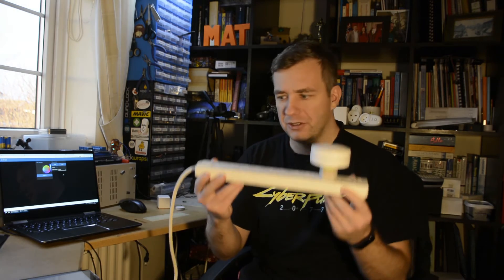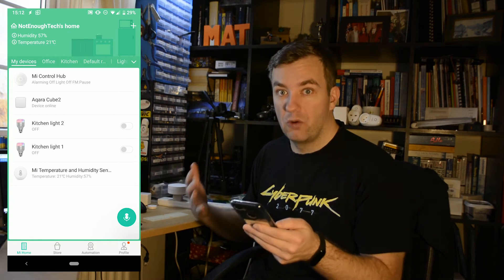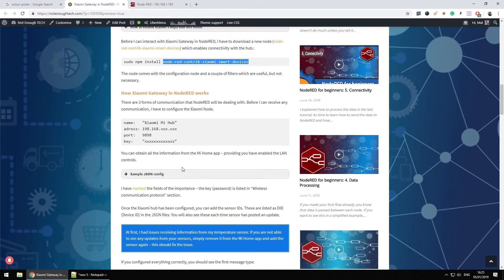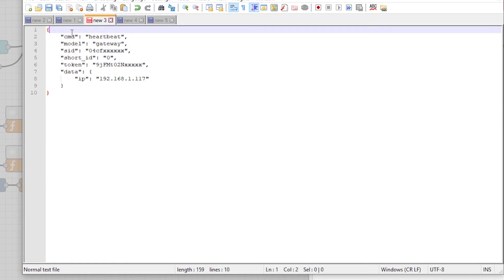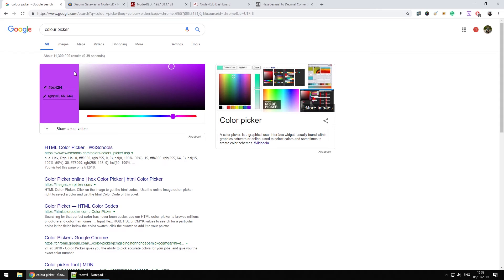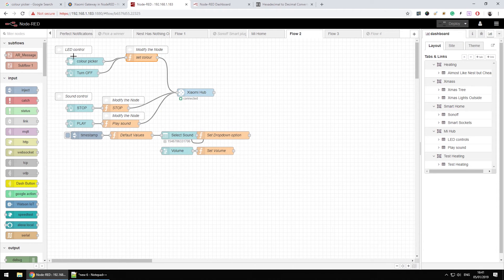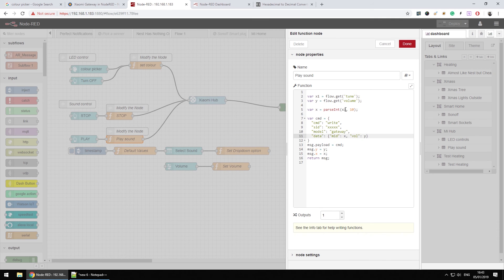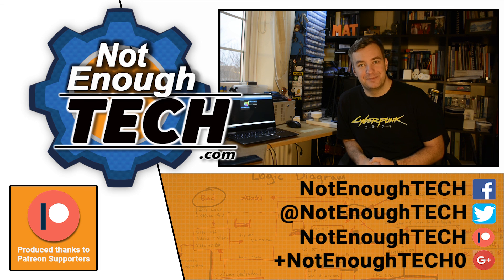Xiaomi Aqara (Mi Home) Gateway in NodeRED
INFO:
Learn how to control light and sound of the Xiaomi's Aqara Gateway with NodeRED

Showcase: 0:53
Tutorial: 1:53

Elle S, Marc W, RT, Natasha, Marta H, Joseph C, Mikhail T, Martin A, Marcus K

Extra thanks for the January supporters:
Marco H, Waldemar W, Johan H, Adrian C, Lucas C